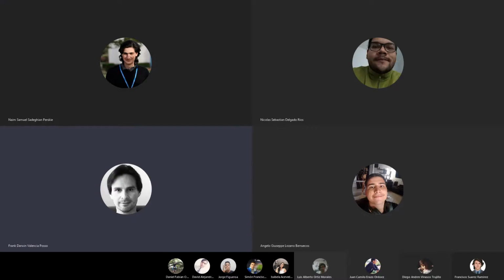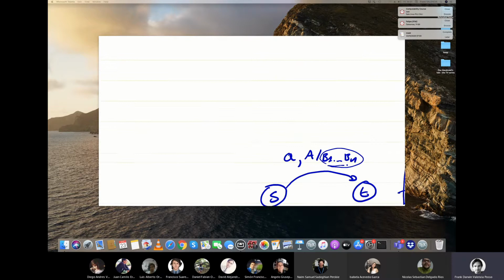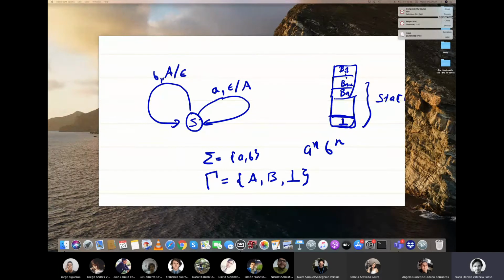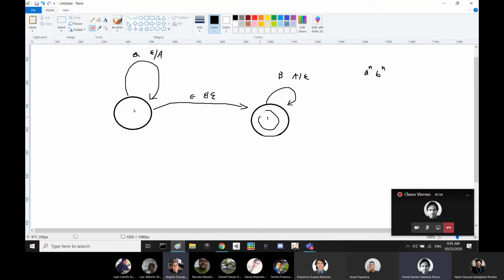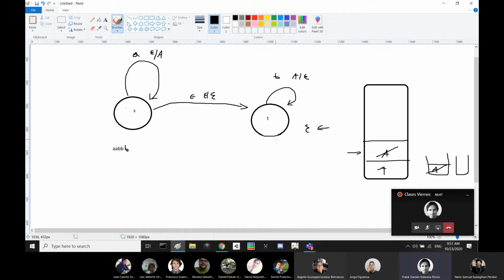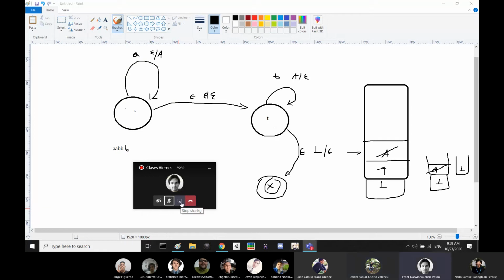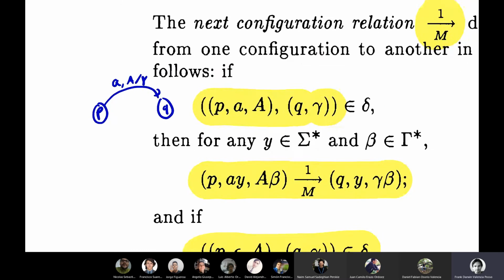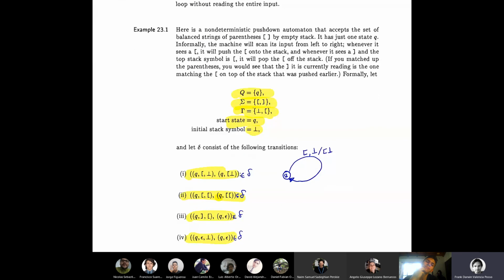[[ Clase ]] Oct 23 - Computabilidad 20202 - Pregrado